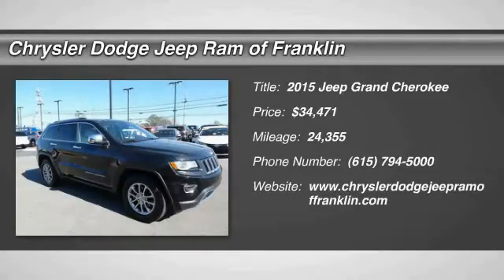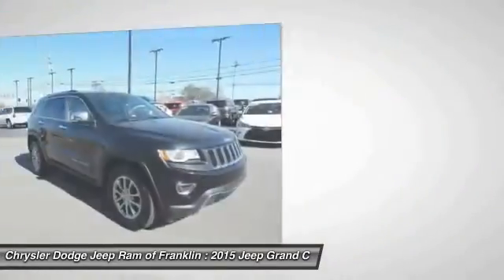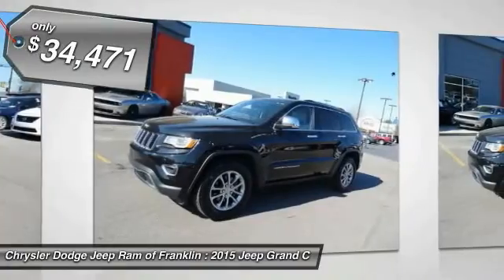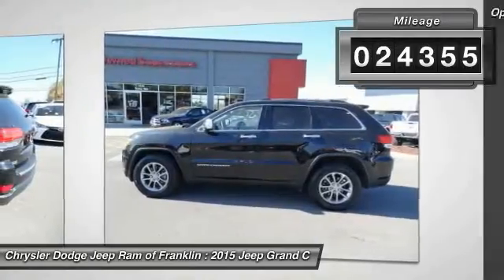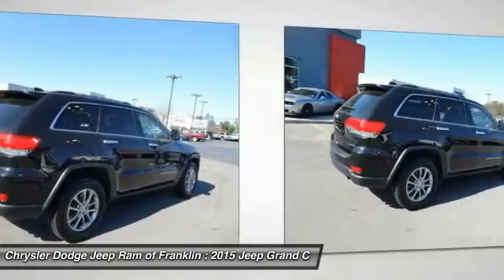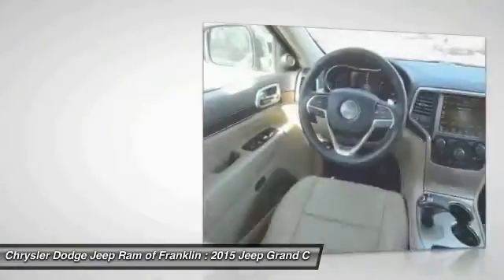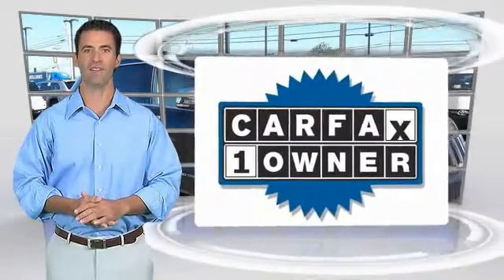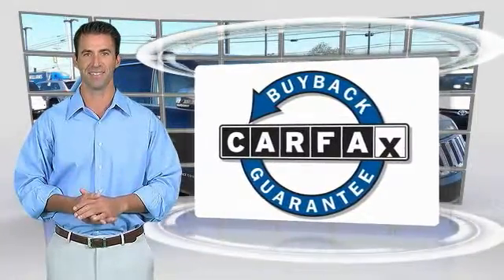2015 Jeep Grand Cherokee Franklin TN P3053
2015 Jeep Grand Cherokee Limited

Don't miss this 2015 Jeep Grand Cherokee. It's equipped with Automatic transmission and features a Brilliant Black Crystal Pear exterior. With 24355 miles, You'll want to take this  home. Make a great choice today.